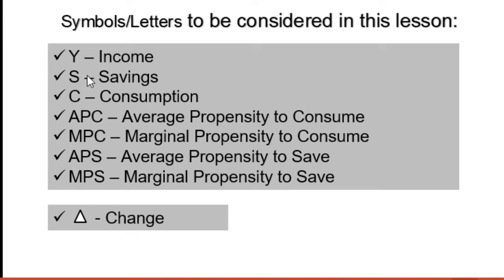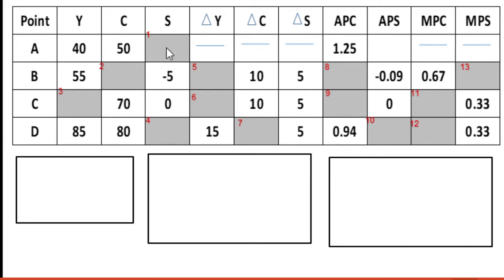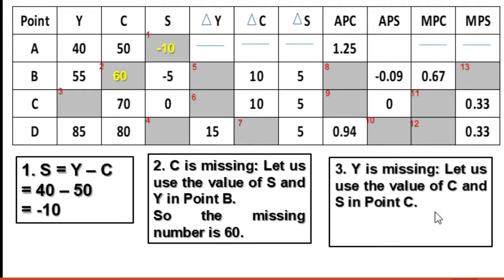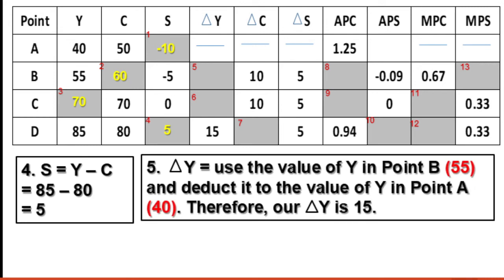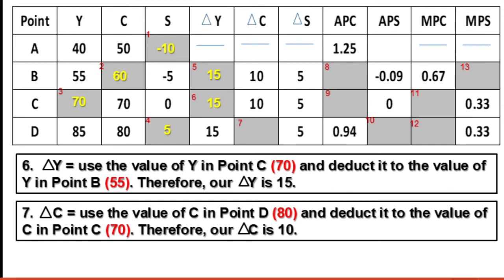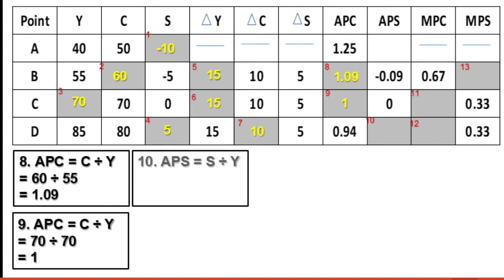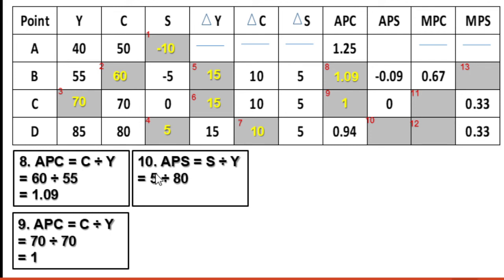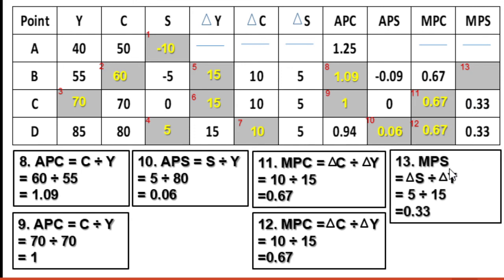Third Quarter: Savings and Consumption Function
This video will show you how to compute the savings and consumption function.

--Sorry po sa typographical errors. Medyo pagod po and puyat. Salamat sa pag-unawa.